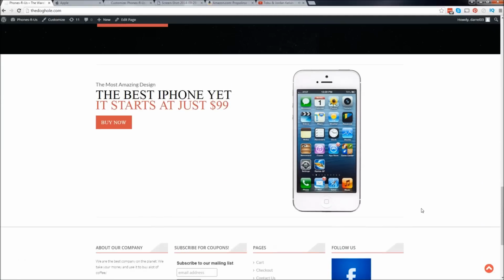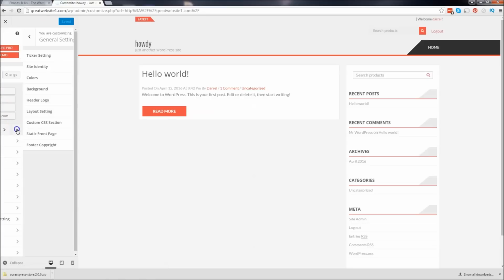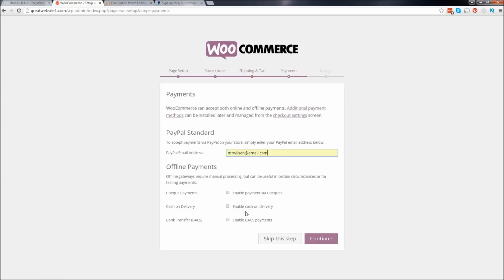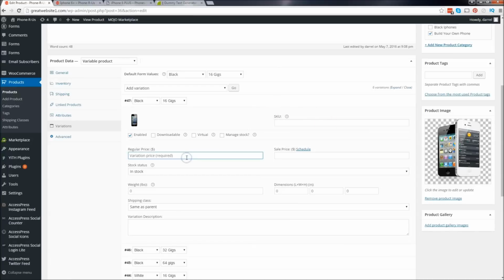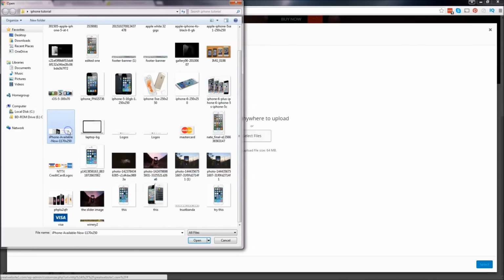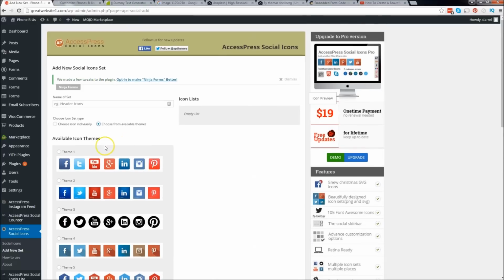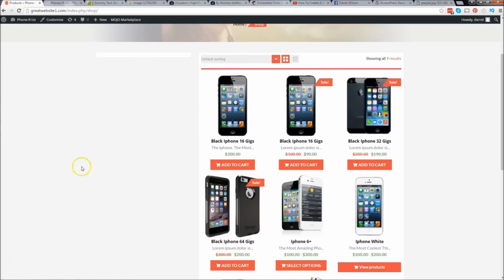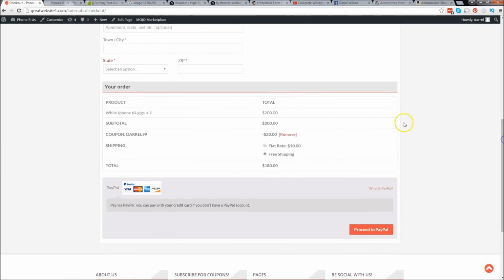How To Create A Stunning and Free eCommerce Website With Wordpress 2017 | Online Store Tutorial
Here, You will learn how to create an ecommerce website with wordpress 2016 ( Accesspress Store Theme). You can create and mange your online store with wordpress.  This wordpress website is free.This is a beginners tutorial for an ecommerce website with wordpress!

If you need help with your ecommerce wordpress website, you can check out my tutorial on the woocommerce plugin. I have a complete woocommerce tutorial!

USE DARREL99 FOR 1sts month of hosting for 1 cent
OR
USE QUICKFEB30 FOR 25% ENTIRE PLAN!

To start promoting your website and get found on google, start my SEO packages and get REAL results!

Good luck on your amazing and free ecommerce wordpress website!

wordpress theme = Accesspress store
wordpress
ecommerce
 wordpress
ecommerce accesspress wordpress ecommerce mods